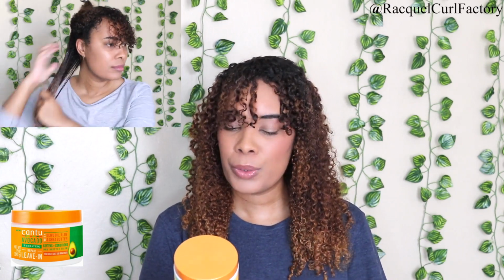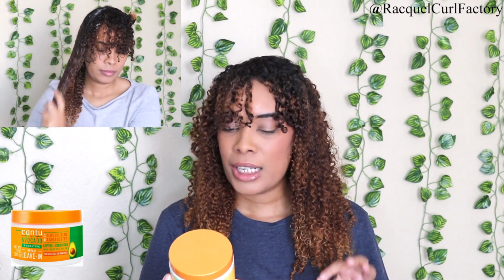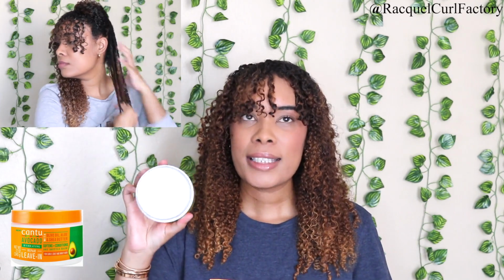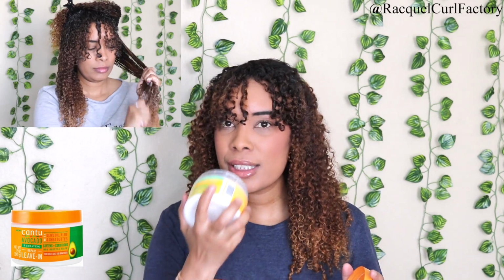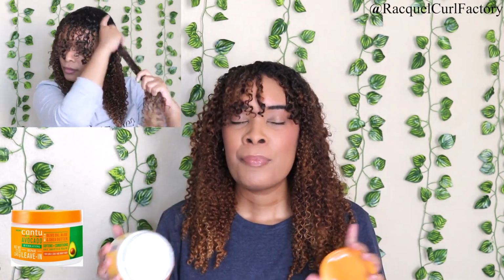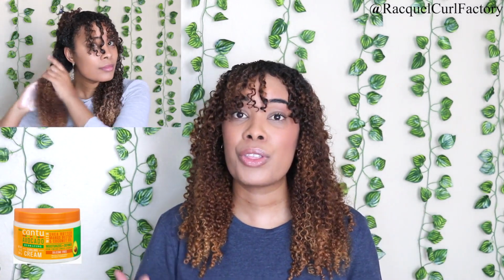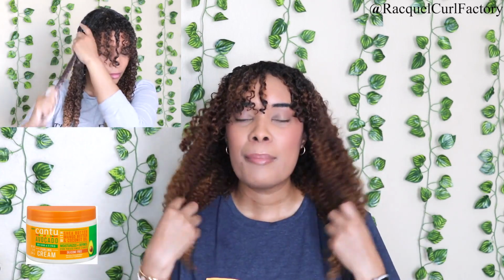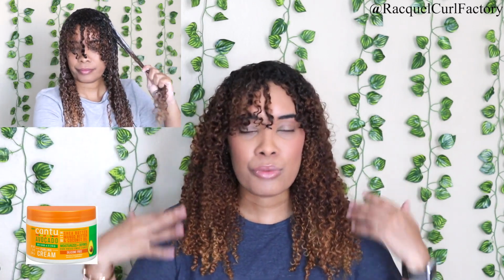CANTU AVOCADO STYLING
I used the Cantu Avocado Hydrating Repair Leave-in with Olive Oil, Aloe and Shea Butter. It promises to mend and condition dry and brittle hair R169.95 and the Cantu Avocado Hydrating Curling Cream with Shea Butter, Mango Butter and Coconut Oil. It promises to moisturize and define for frizz free curls R219.95. Not CGA I stand corrected.